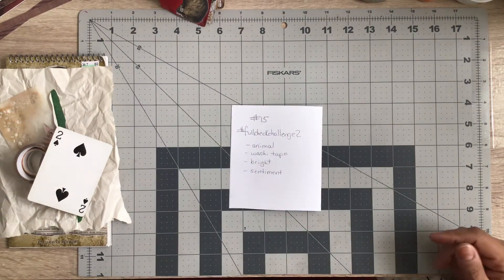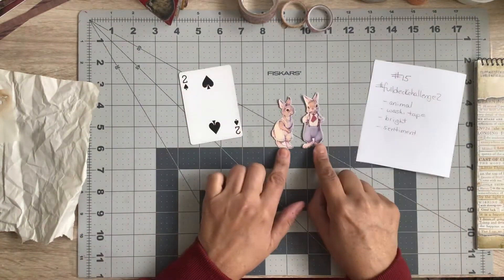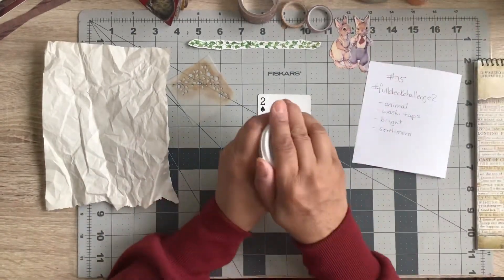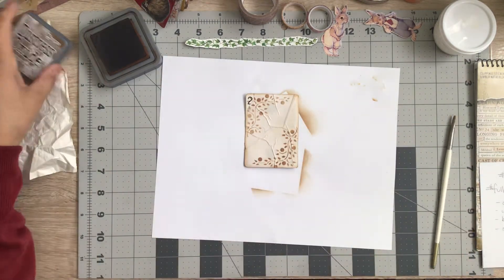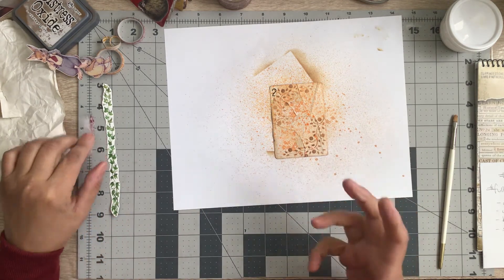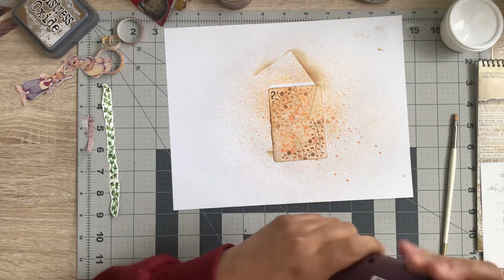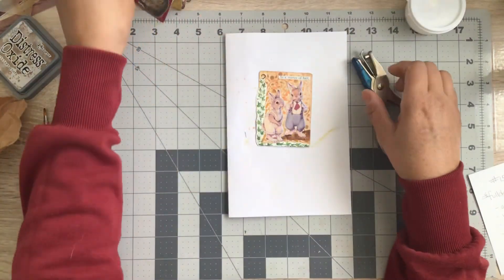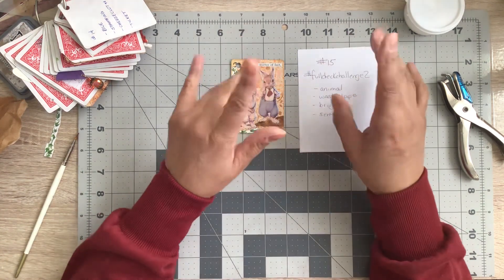fulldeckchallenge2 - hosted by ShanoukiArt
All contributions go back into channel for future videos 🥰